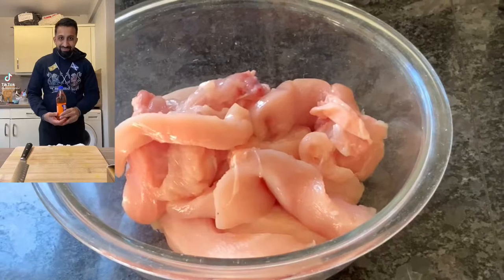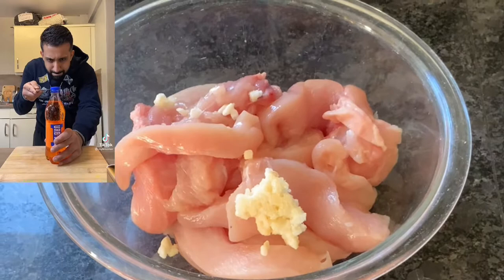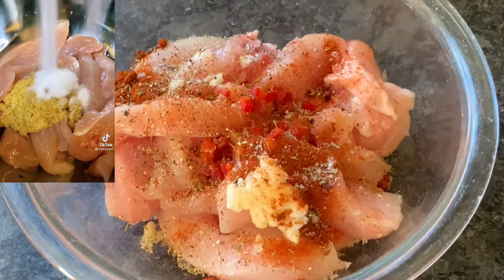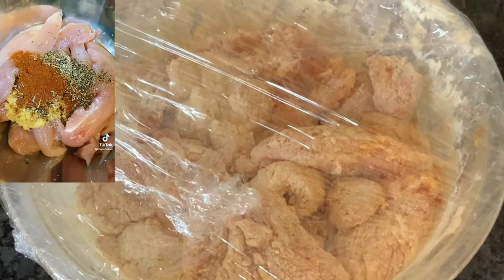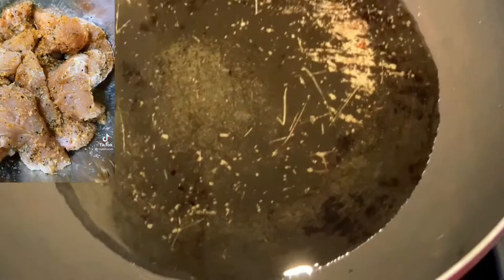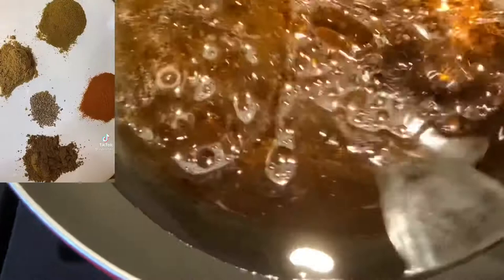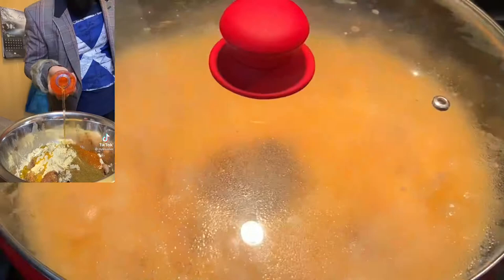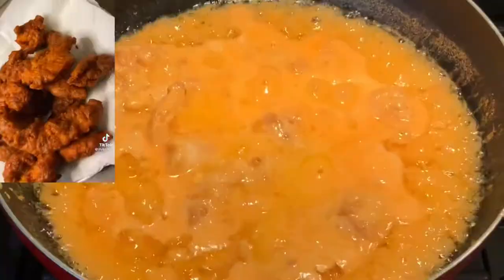I tried making an Irn Bru Chicken Pakora recipe from Tik Tok 😂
I’m sorry Irn Bru 😂 I should of put the Irn Bru with the batter and chicken before popping them into the oil. This dish tasted nicer than it looks! The washing up was rubbish.